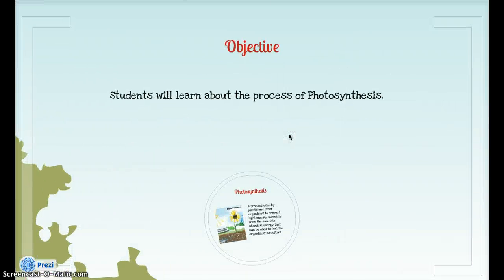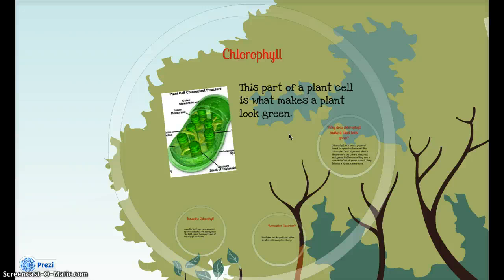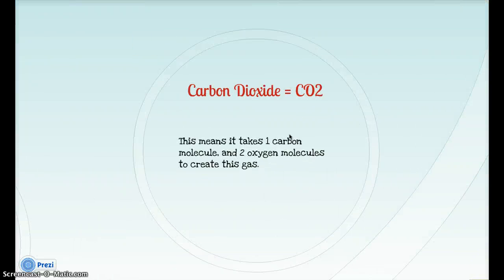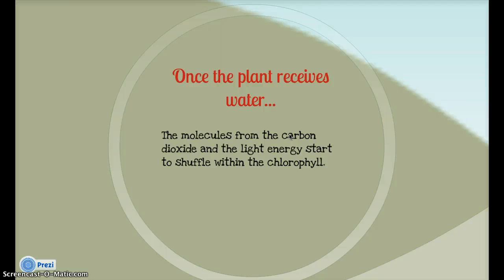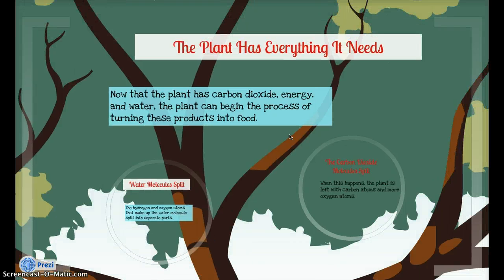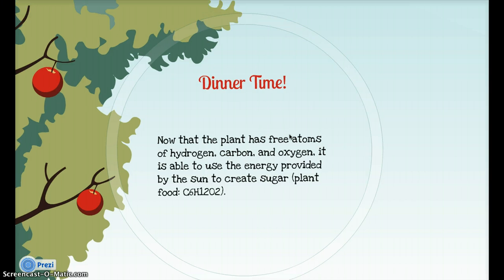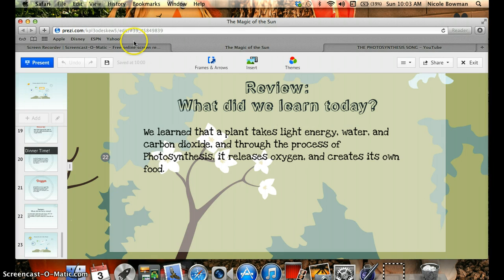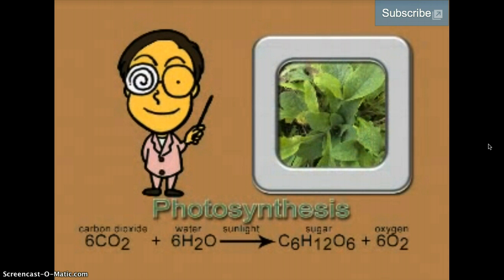Photosynthesis Screencast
This screencast is for my ASU EED 531 class.